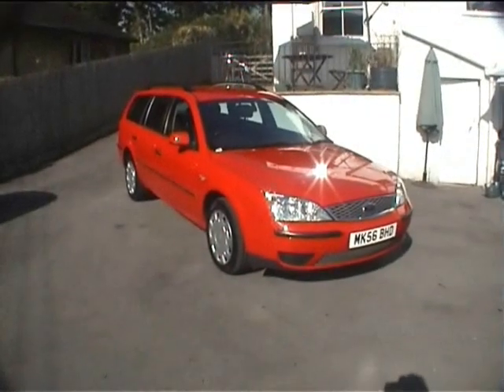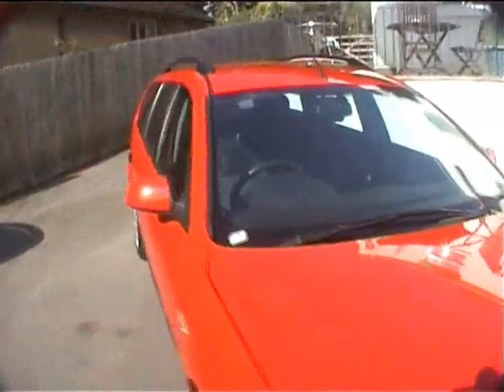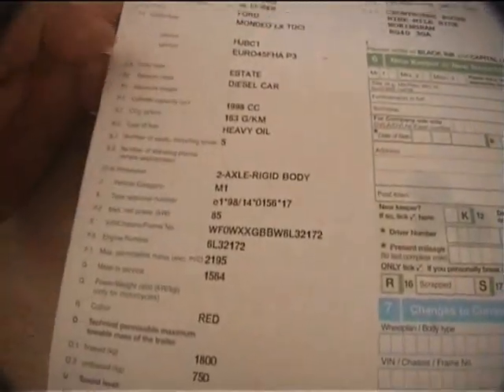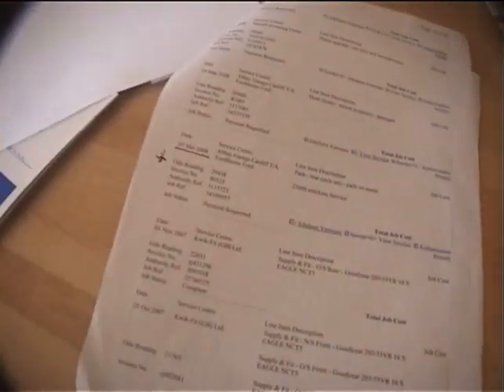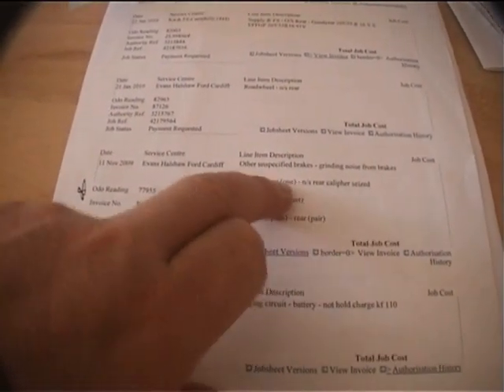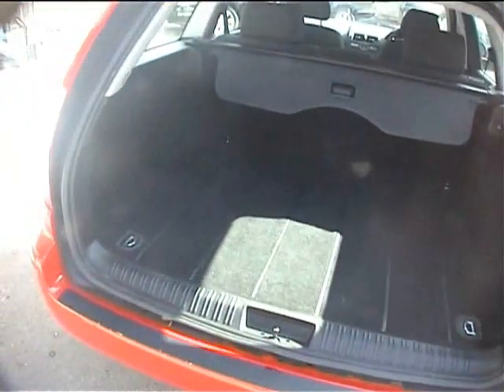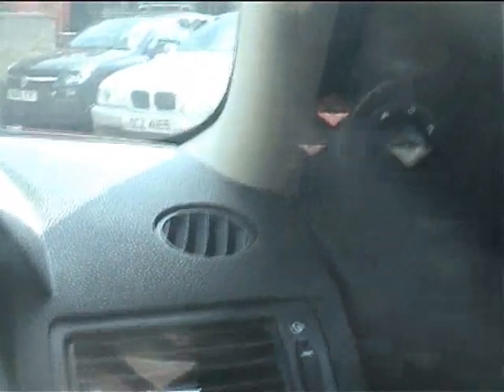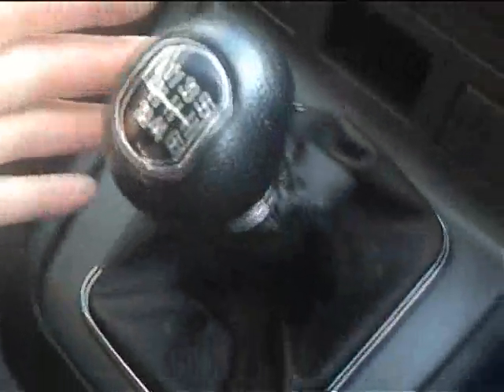2006 Mondeo Estate LX 115 bhp tdci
2006 Mondeo Estate LX 115 bhp tdci @ autolink bath